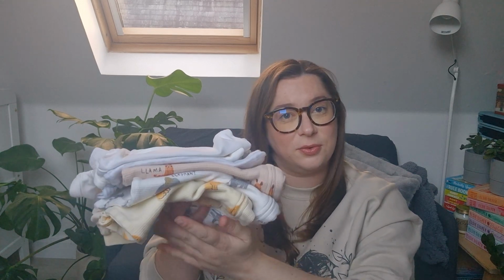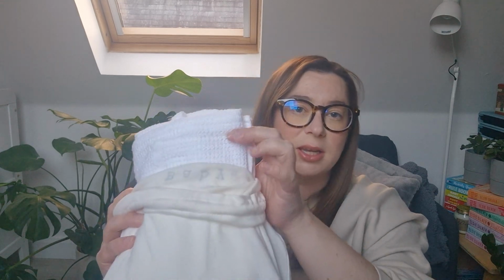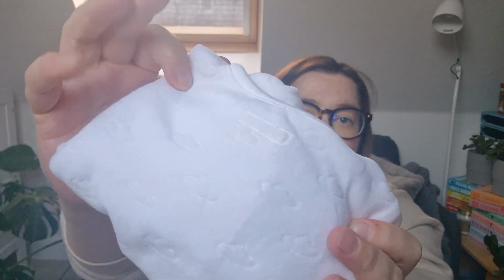What is in my babys hospital bag?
Babys Hospital Bag:
* 3 Vests
* 3 Sleepsuits
* Going home outfit (2 sizes - newborn & up-to-1 month)
* Cardigan
* Hats
* 3 pairs of socks
* 3 pairs of mittens
* Blankets (including a cellular cotton one)
* Muslins
* Nappies
* Cotton wool pads
* Frozen colostrum
* Car seat